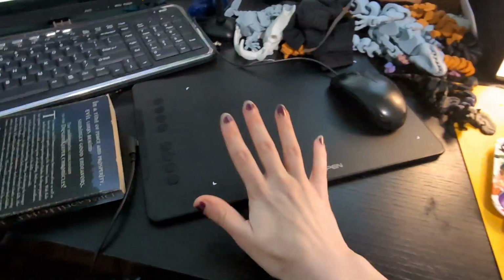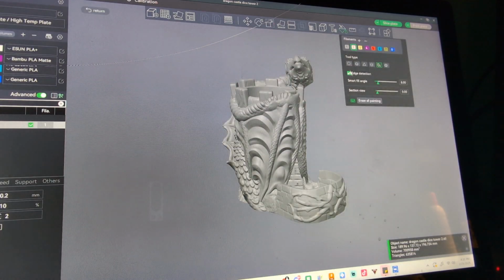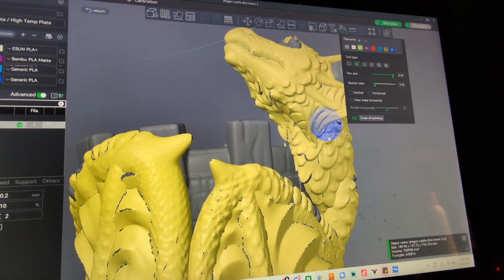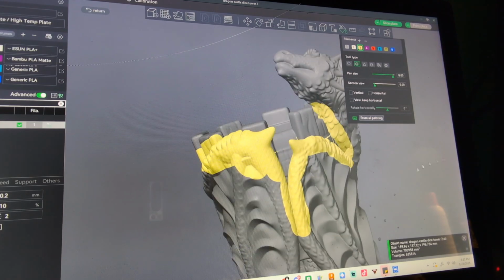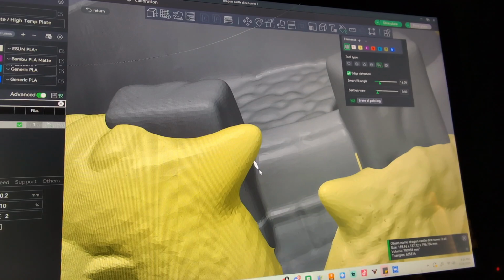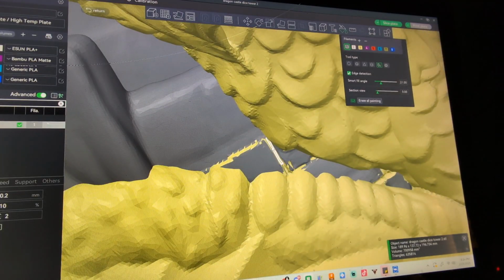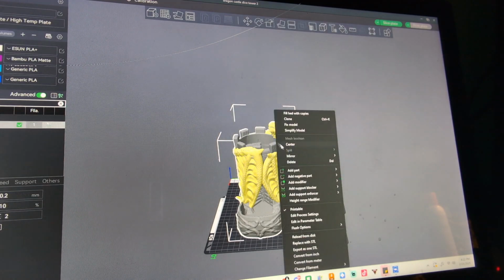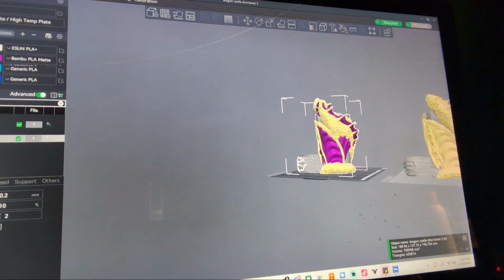Coloring in Bambu Studio Tutorial